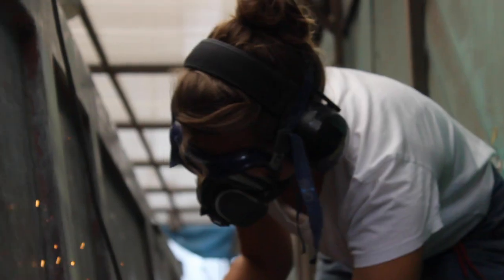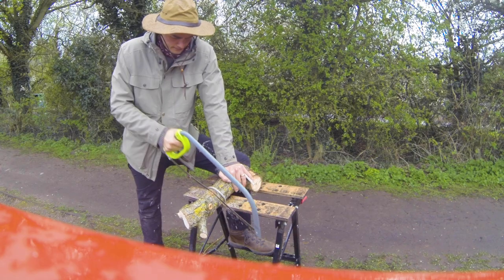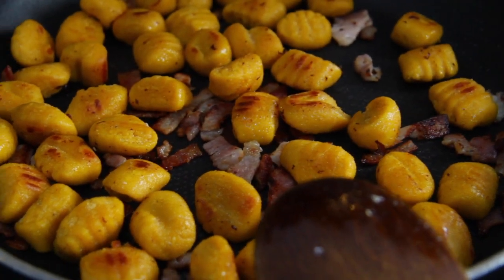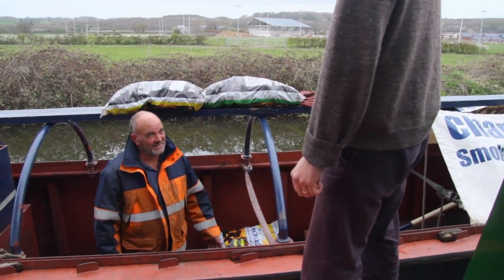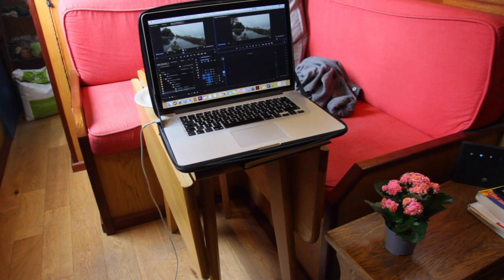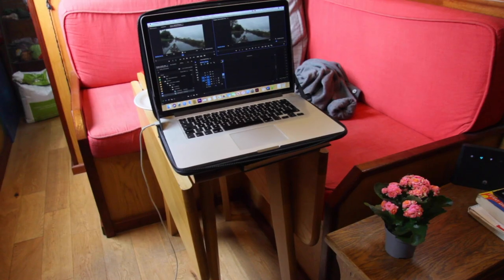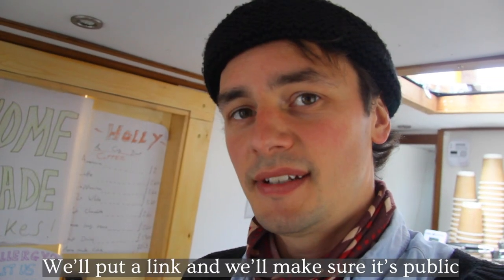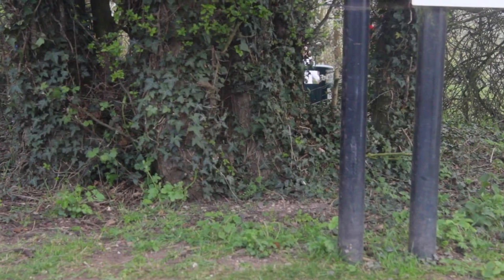Historic working narrowboats to the rescue!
Two historic working narrowboats come to our rescue, delivering some much needed coal, gas and diesel! It's the most convenient way for us to top up our stock and it stood us in good stead for a busy weekend working on narrowboat cafe Holly! We also get some lovely art to hang up on Holly AND Jamie brings down the A-boards he has kindly made for us, we couldn't feel any luckier!

A huge massive thanks to Jamie for our A-boards, we love them! To see how he made them (and for other really interesting projects) take a look at his youtube channel:

To check out Rosemarys amazing paintings look her up on facebook

And to find out more about the historic boats and Ruths art check out this link:
They're also on facebook!

For those of you just joining us, welcome! We're Vic and Jo and we've been narrowboating around the UK for the last few years on our 54ft narrowboat Zero. Last year we decided to give up our jobs in the city and add another boat to our fleet in hope of turning it into a travelling cafe and becoming full time boating baristas.
Follow us as we learn the ins and outs of business on the water whilst cruising around the UK!

If you're embarking on a boaty DIY project yourself, this is the book (the bible) that Vic recommends

Camera equipment we use:

Main Camera
Main lens
SD Card